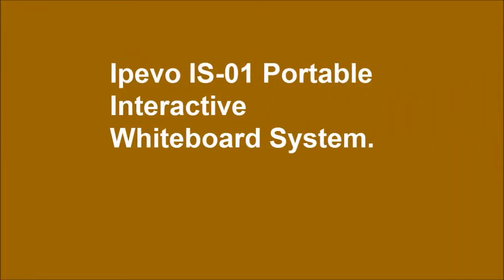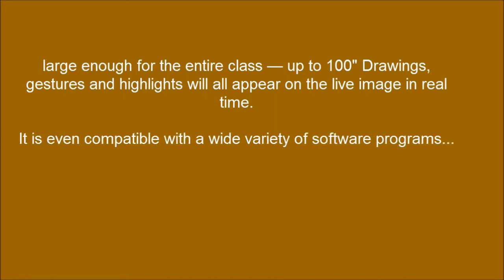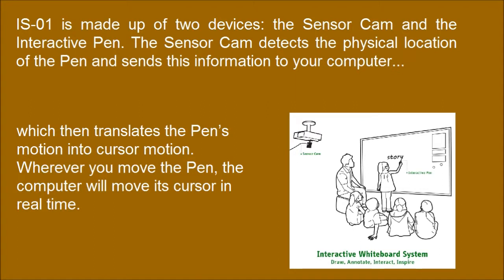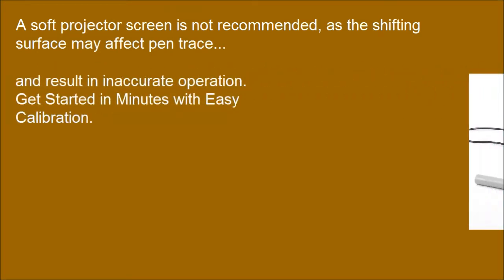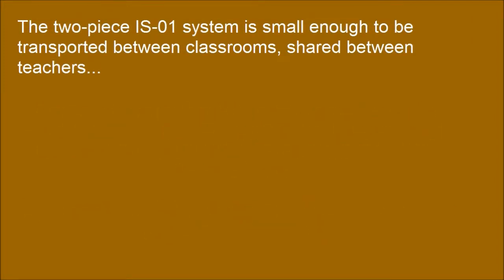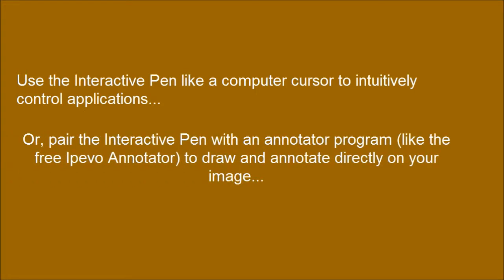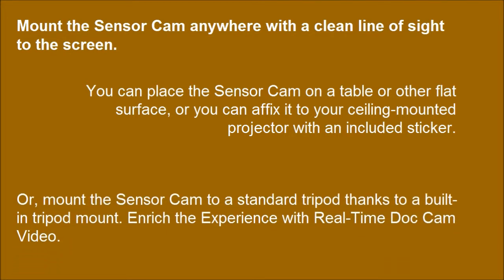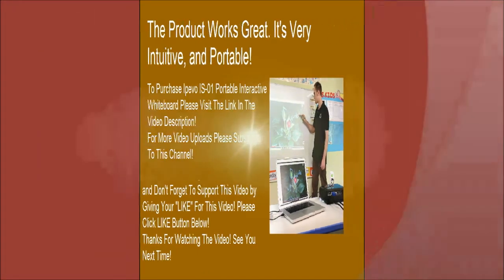Ipevo IS 01 Portable Interactive Whiteboard System - Lightweight For Teacher or Classroom Changes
Ipevo IS-01 Portable Interactive Whiteboard System - Lightweight, Compact and Portable For Teacher or Classroom Changes.

Draw, Annotate, Interact, Inspire
No whiteboard? No problem. The Ipevo Interactive Whiteboard System, or IS-01, transforms most any flat surface into an interactive whiteboard. Pair IS-01 with a computer and projector, and in just a few simple steps you can draw and annotate on a projected "board" large enough for the entire class — up to 100"! Your drawings, gestures and highlights will all appear on the live image in real time. IS-01 is even compatible with a wide variety of software programs, meaning you'll be able to control what's on screen, just as if you were at the computer. With its teacher-friendly operation and ease of use, IS-01 is sure to become a favorite in your classroom.

How Does IS-01 Work?
IS-01 is made up of two devices: the Sensor Cam and the Interactive Pen. The Sensor Cam detects the physical location of the Pen and sends this information to your computer, which then translates the Pen’s motion into cursor motion. Wherever you move the Pen, the computer will move its cursor in real time. You can also perform mouse clicks and drags with the Pen.

Turn your Existing Whiteboard Into An Interactive Whiteboard
Because the Sensor Cam simply tracks the position of the Pen, you can use your existing whiteboard or projector surface to teach, share and present in a dynamic, multimedia way. If you have a projected image that fits the customizable 40" - 100" board area, you have an interactive whiteboard with IS-01. Please note: A soft projector screen is not recommended, as the shifting surface may affect pen trace and result in inaccurate operation.

Get Started in Minutes with Easy Calibration
Install the included software, plug the Sensor Cam in and spend less than a minute calibrating the board for accuracy. That's all there is to it, and that's also why IS-01 is so easy to swap between rooms.

Two Ways to Enhance Your Teaching
Use the Interactive Pen like a computer cursor to intuitively control applications just as you would with a mouse. Or, pair the Interactive Pen with an annotator program (like the free IPEVO Annotator) to draw and annotate directly on your image in order to add emphasis and clarify lessons.

Invigorate Your Lessons with IPEVO Annotator
The included IPEVO Annotator software can be used in combination with any other application. Draw, write and annotate onto images on the screen using an intuitive drawing toolkit. Or, create a blank whiteboard to turn your projector screen into a true interactive whiteboard.

Enrich the Experience with Real-Time Doc Cam Video
One of our popular and affordable USB document cameras, like the Point 2 View or Ziggi-HD, is a perfect companion to IS-01. Capture real-time video for documents, textbooks, artwork, 3D objects, handwritten notes, math equations, or anything else. Then take the interactive presentation even further by annotating over the image with the IS-01 system.

Small, Lightweight and Extremely Portable
The two-piece IS-01 system is small enough to be transported between classrooms, shared between teachers, or even slipped into a pencil case for remote seminars and presentations. Introducing the portable IS-01 into a new environment is a breeze, and a new setup can be accomplished in minutes.

Three postitions are available for the IS-01's Sensor Cam
Mount the Sensor Cam anywhere with a clean line of sight to the screen. You can place the Sensor Cam on a table or other flat surface, or you can affix it to your ceiling-mounted projector with an included sticker. Or, mount the Sensor Cam to a standard tripod thanks to a built-in tripod mount.